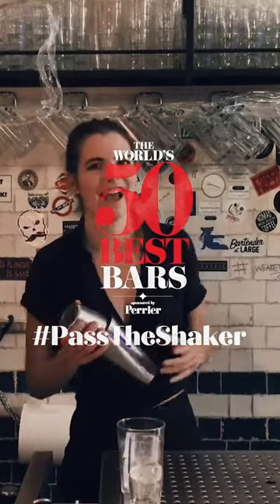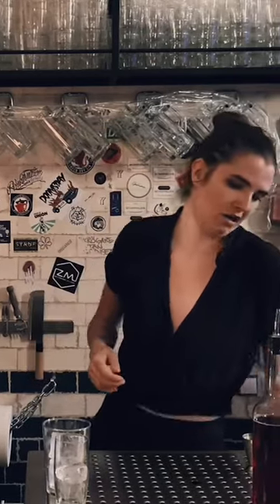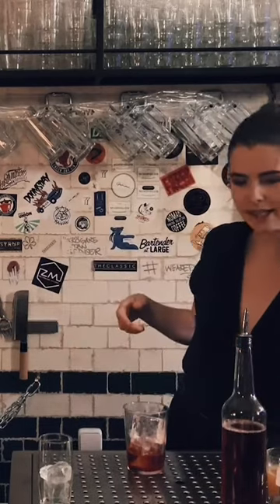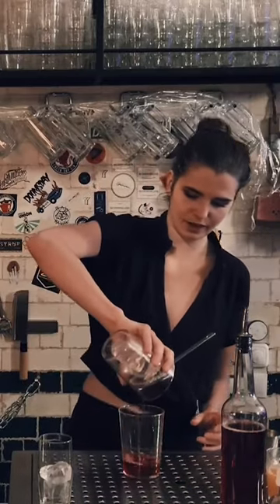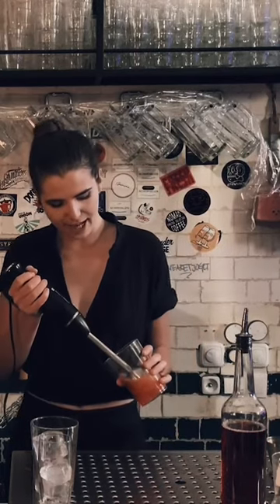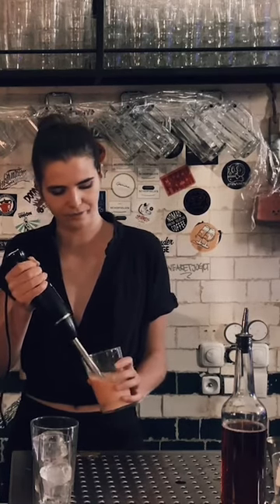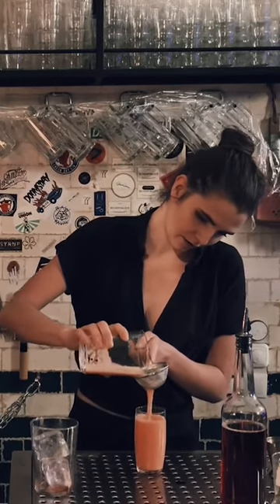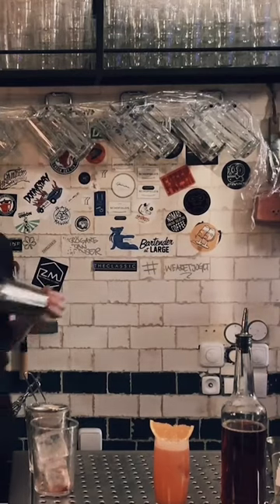Delicious Garibaldi Cocktail Recipe with Two Schmucks - PassTheShaker Challenge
Fancy a Garibaldi? You’re in luck! PassTheShaker has arrived in Barcelona where Juliette from Two Schmuck’s is going to teach us how to shake up this delicious concoction.

𝐈𝐧𝐠𝐫𝐞𝐝𝐢𝐞𝐧𝐭𝐬:
2 salt solution dash
60 campari
90 fresh orange juice

𝐌𝐞𝐭𝐡𝐨𝐝:
Stir the salt solution dash and Campari together with ice. Pour into a glass and top with orange juice. Blend with a hand whisk or shake your cocktail. Strain into a glass over ice. Garnish with a slice of orange.

𝐈𝐧𝐢𝐭𝐢𝐚𝐭𝐢𝐯𝐞:
Our favourite two schmucks (Moe and AJ) were touring the US when lockdown hit and although away from their usual Spanish base, it hasn’t prevented them from helping the global bar community during this difficult time. Working from their new home, an RV, they have been speaking to local bar operators and other industry professionals to hear the story of how coronavirus has affected their business. Head to Instagram @schmuck2020 to learn more.

Juliette has taken her turn to PassTheShaker to Drink Kong in Rome, winner of the Campari One To Watch award at The World’s 50 Best Bars 2019. Tune in later to see what Patrick Pistolesi makes us!

50 Best Bars TV is the official YouTube channel for The 50 Best Bars brand, which includes The World's 50 Best Bars and Asia's 50 Best Bars, annual rankings of bars as voted for by hundred of drinks experts from across the globe. The list represents the ultimate international guide to the world’s top bars and drinking destinations.